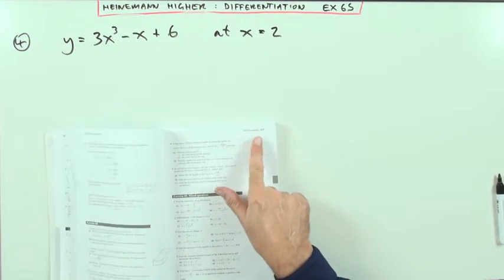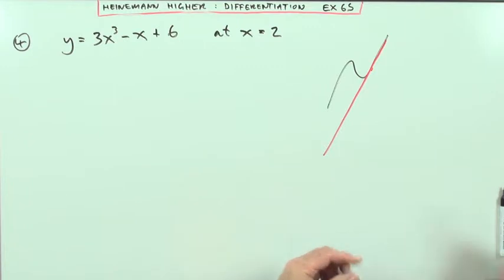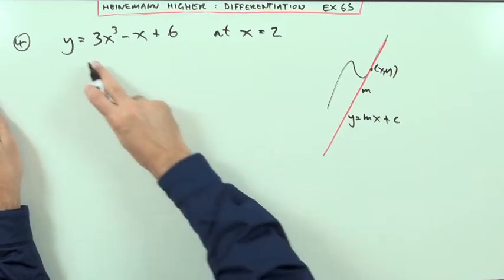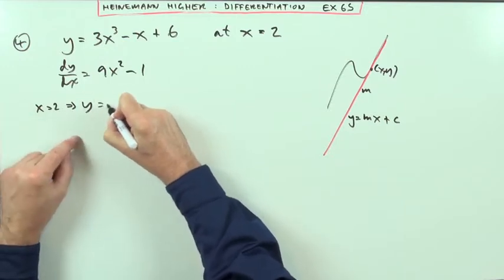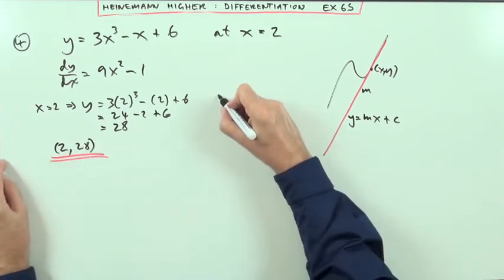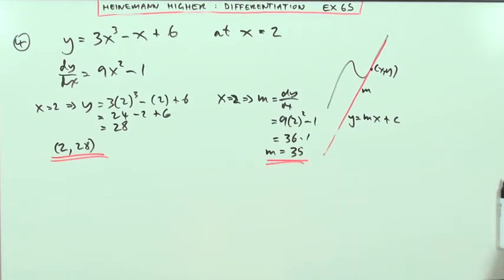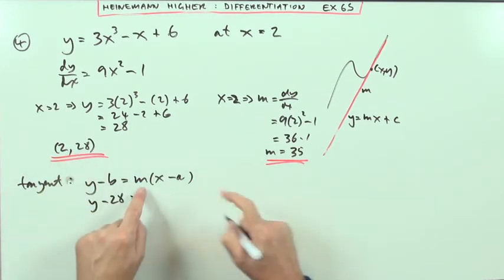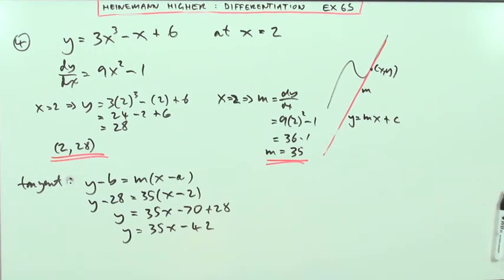Higher Revision: Ex 6S no.4 (Heinemann)